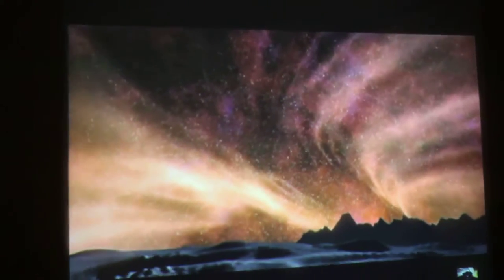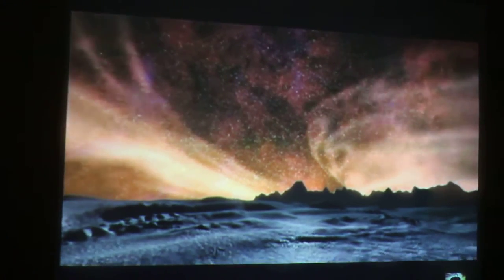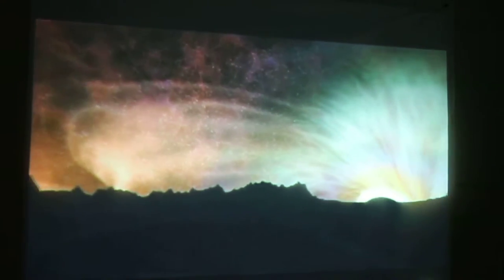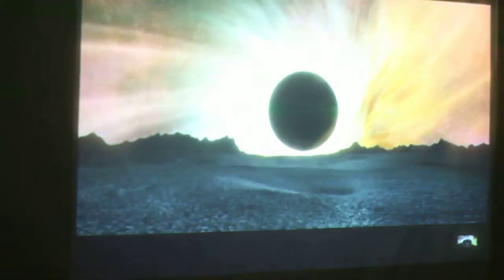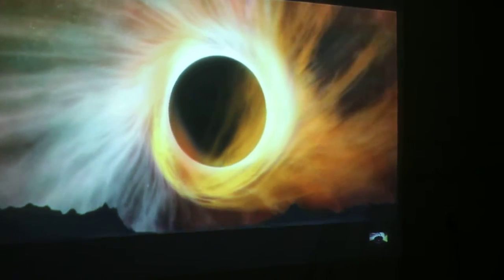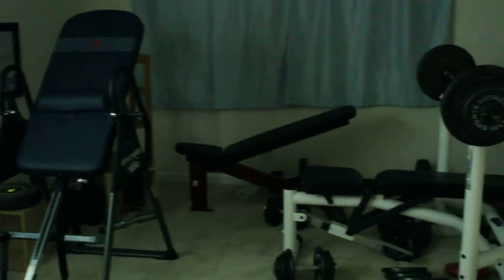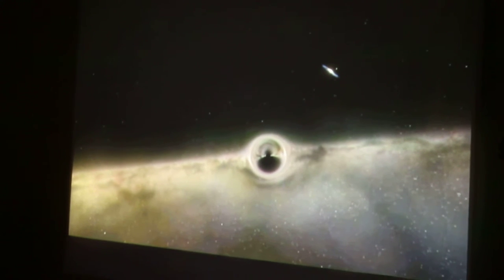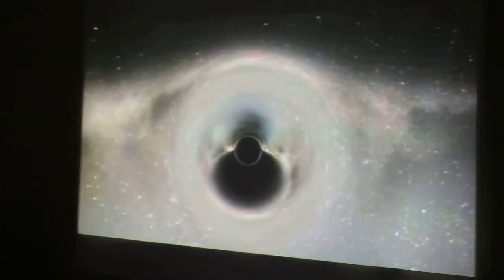Fitness Room Projector 1